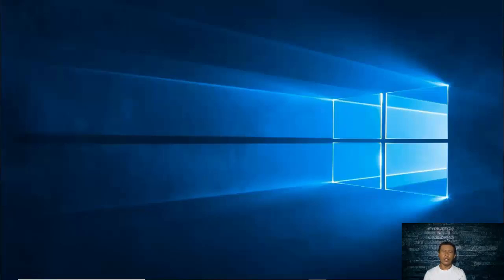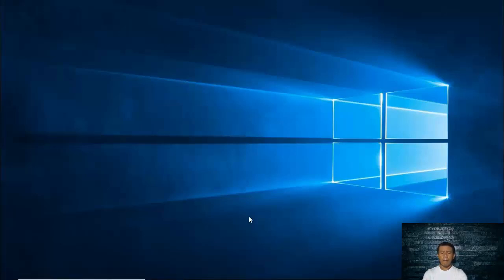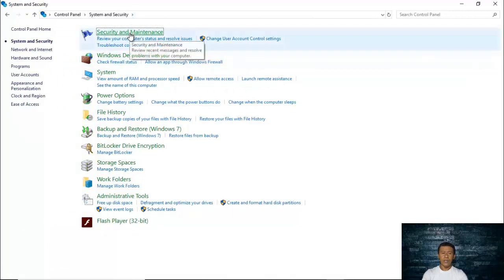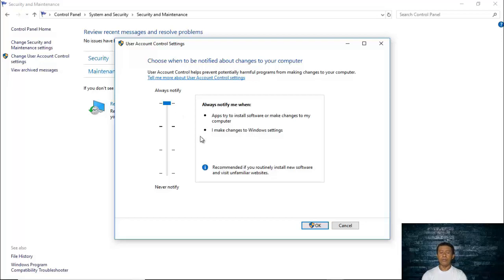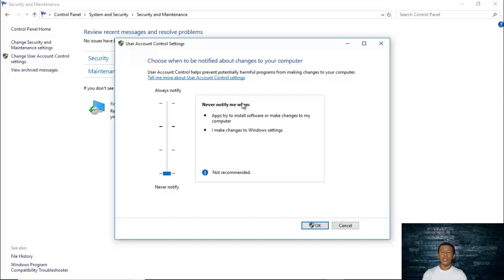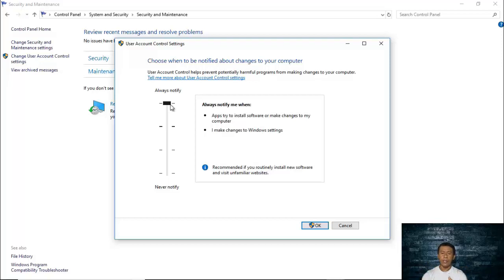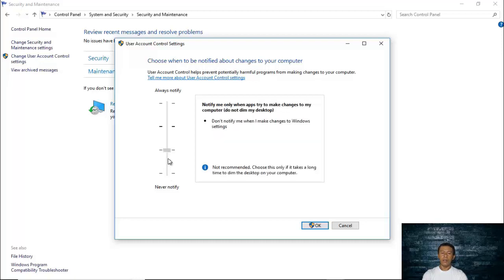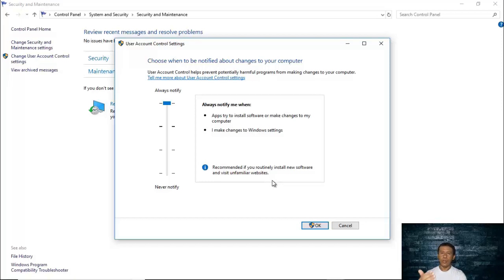How to Get Notified When Apps Try to Make Changes to your Computer (Windows 10)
This video brings you to understand User Account Control settings, a beautiful feature of Windows to manage unfamiliar changes to your PC and your Windows settings.